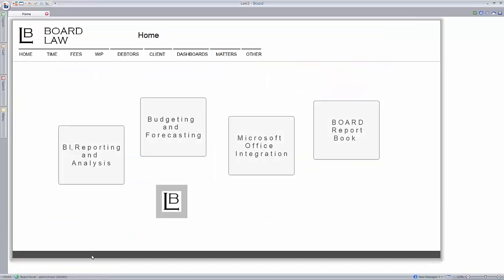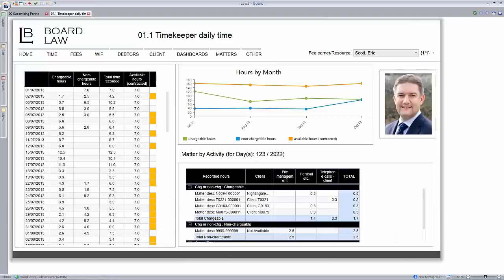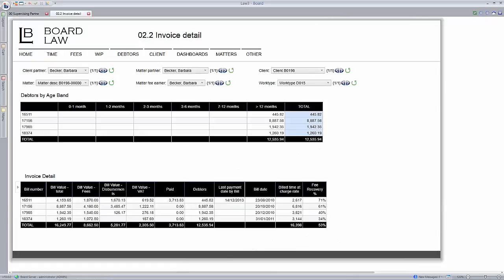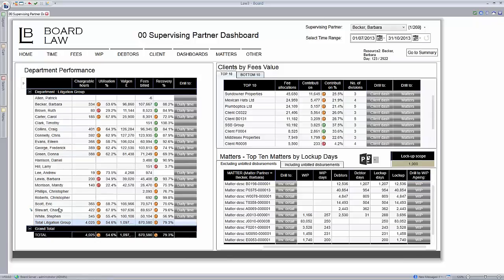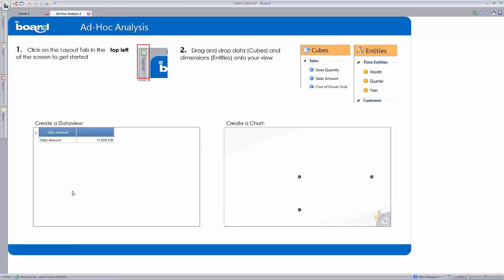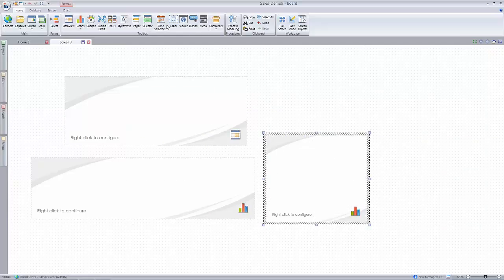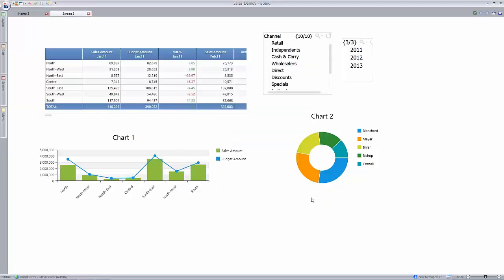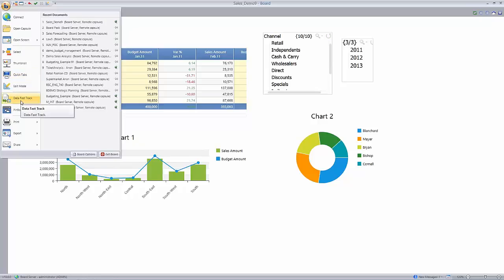BOARD Legal Demo